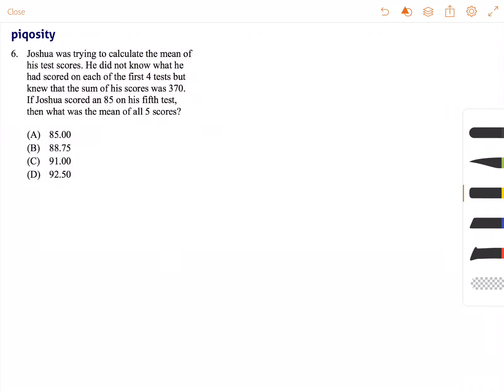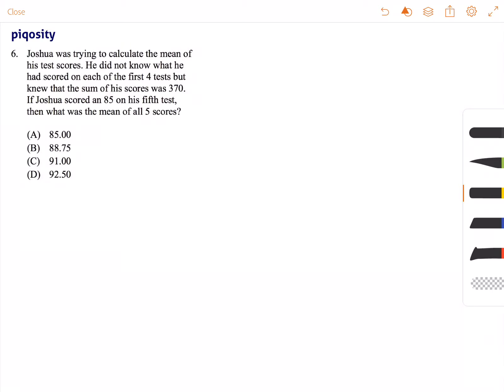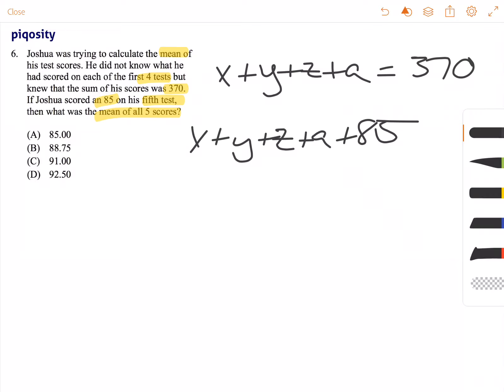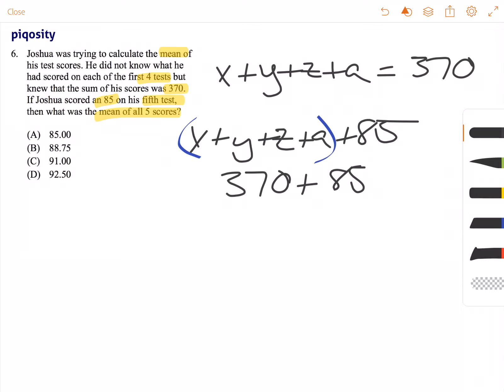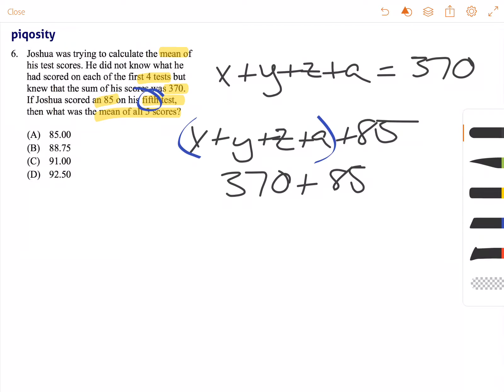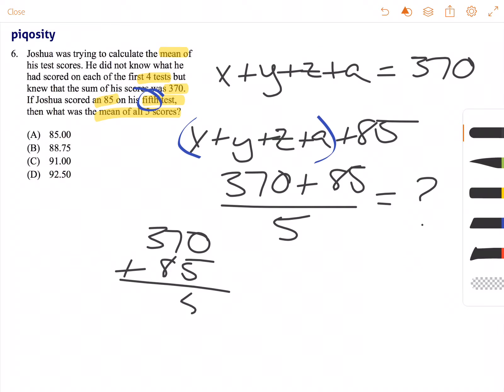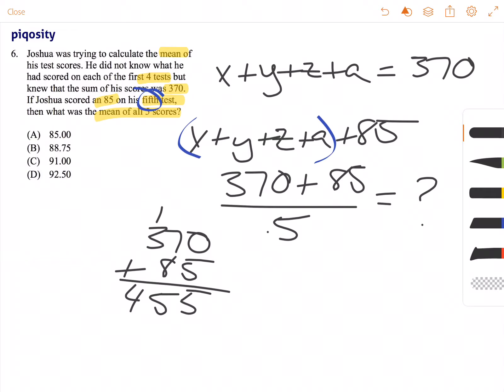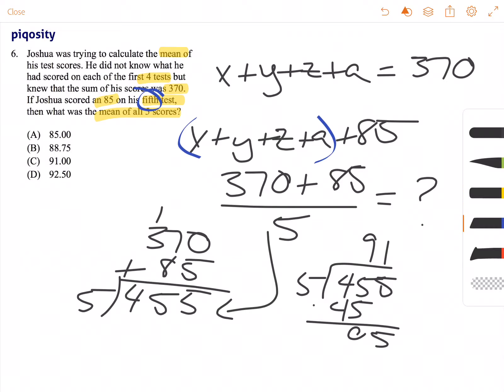Question 6 - ERB ISEE Upper Level 2016 Quantitative Reasoning Answer Explanation